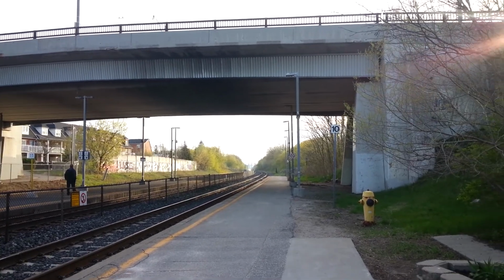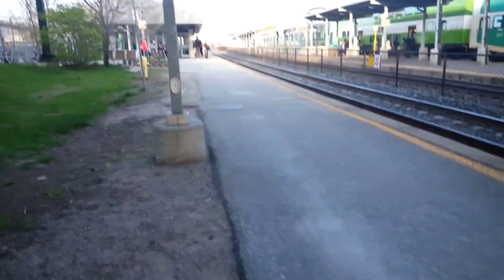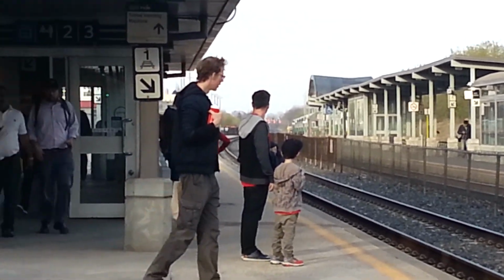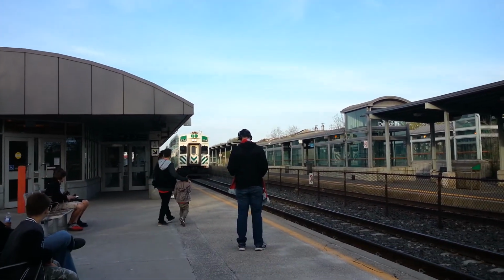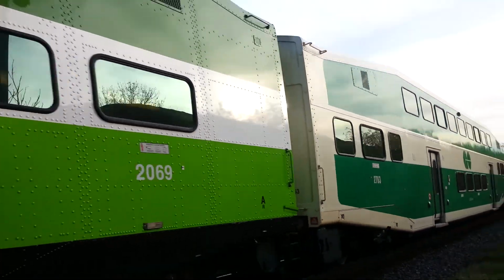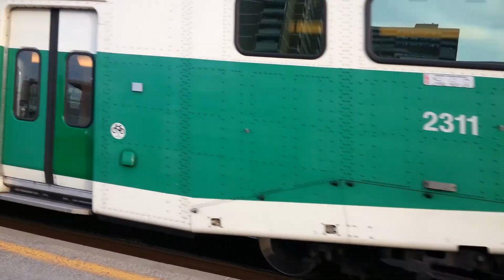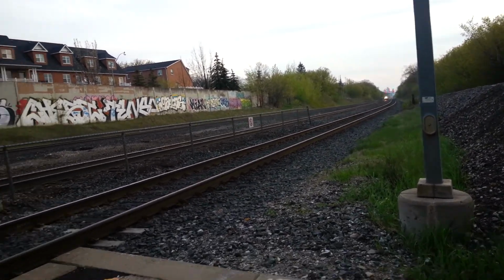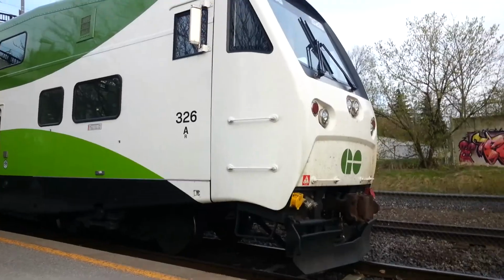Go and via rail at Danforth (5/9/2018)